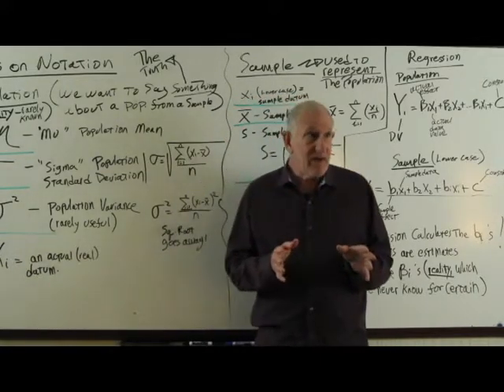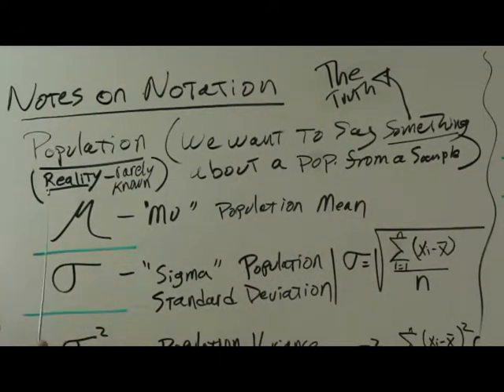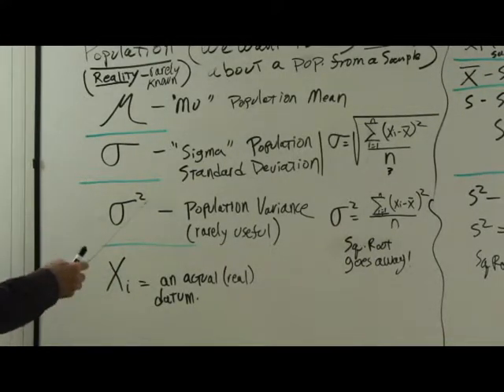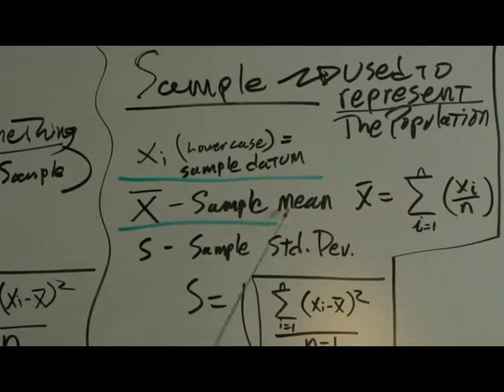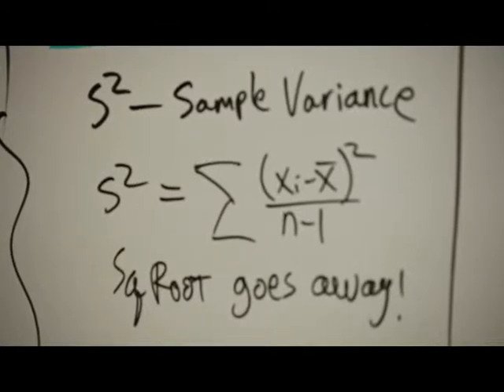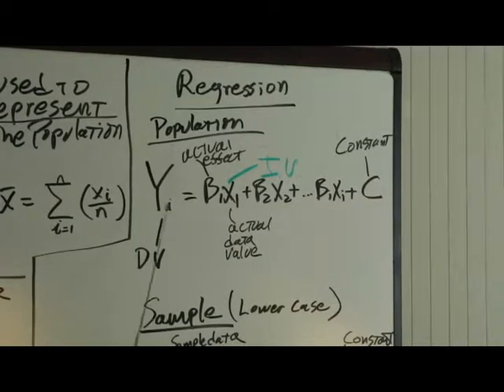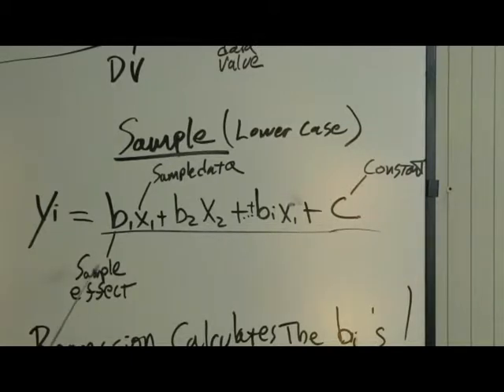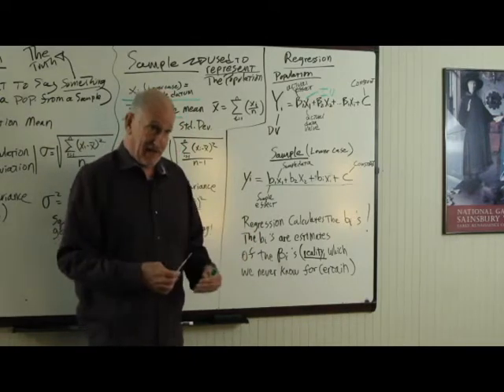IBUS 620 Notes On Notation